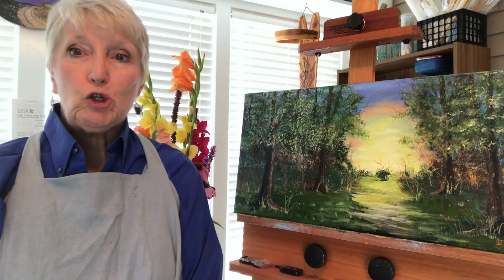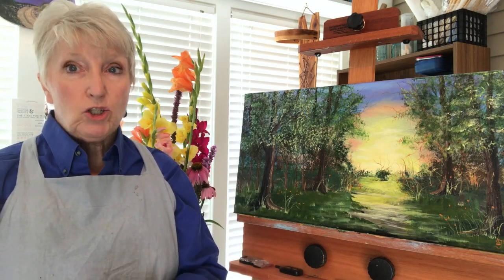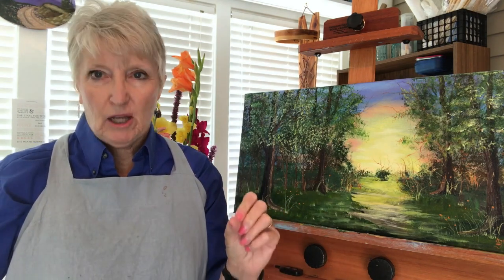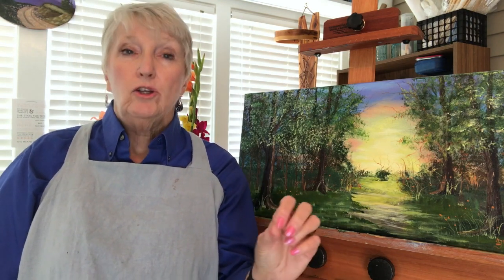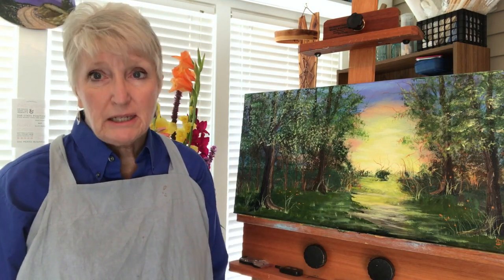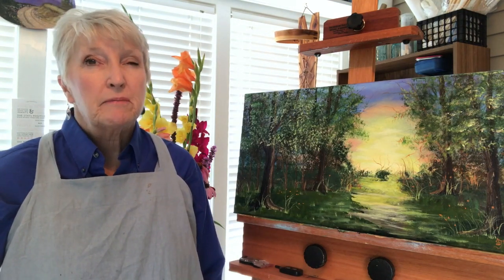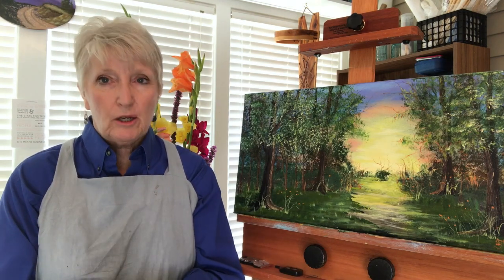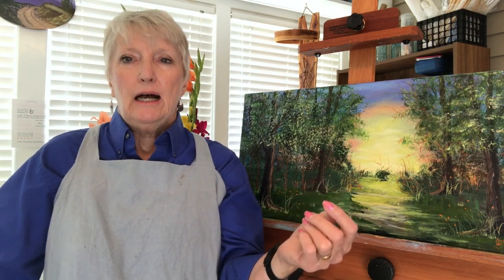Where To Buy Art Supplies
This video is for those people who want to learn to paint or who have been painting for a while and want to know places to buy good art supplies.  In this video you will learn some online art supply stores and also some brick and mortar stores that carry good art supplies as well as some places you might want to steer clear of.

There are many great independent art supply stores across the country and the world, but it would be impossible for me to name them all.  You should google art supply stores in your area and check them out.  I'm in the Louisville, Kentucky area and in my neck of the woods, Preston Art Center has a full and complete line of art supplies and people who can and will help you get what you need.

is my go to online supplier.  The reason being, I had to return something once and it was absolutely painless and I have remained loyal because of it.  Then do have brick and mortar stores but not in my area.

Another good online supplier is Jerry's Artarama I have used them as well and they are an excellent supplier.

I have an art friend who uses Cheap Joe's Art Stuff and loves it.  I've personally never used them.

Brick and mortar stores mostly nationwide is:
Hobby Lobby
Michael's
JoAnn Fabrics

These brick and mortar stores are good for what they do and each have their great and not so great points.

I explain in the video why I never buy art supplies on Amazon or Ebay.  It's my own personal opinion but quality is at the heart of it.

In the video I mention setting up an acrylic palette using a stay wet box.  Here's a video about that.

Hopefully this has helped you today.  I have other videos on art brush reviews, how to care for your brushes and all about acrylic paint.  Have a look around.

If you like the painting behind me, you can see it and all my other available work Click on the Works tab at the top of the page and then go to the landscape section.  Scroll down until you see it.   Thanks so much for viewing my video and my art today.  You're the best.

Have a great day and let's paint together real soon.